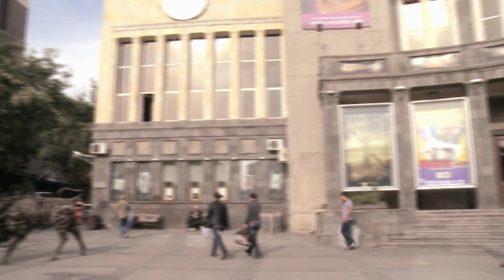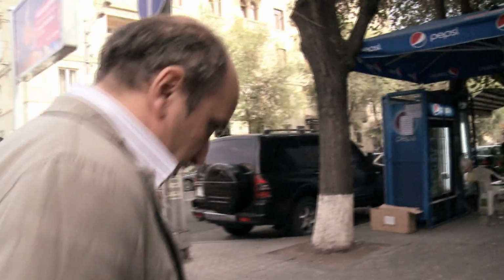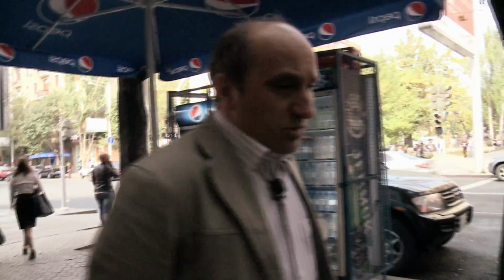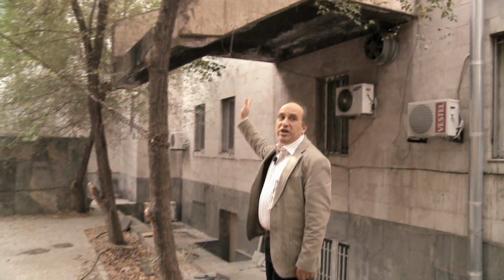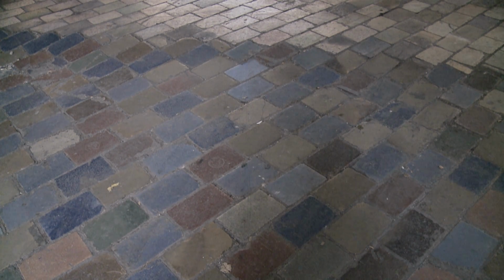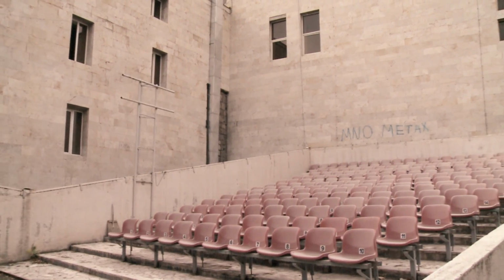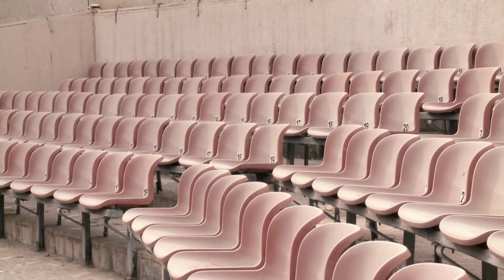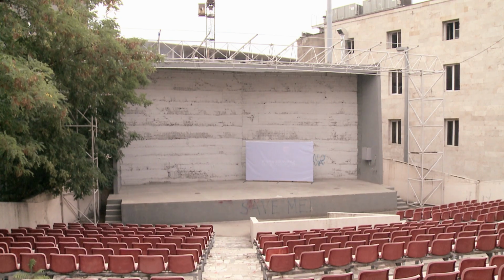Cinema Moscow Open Air Hall, Interview with Ruben Arevshatyan